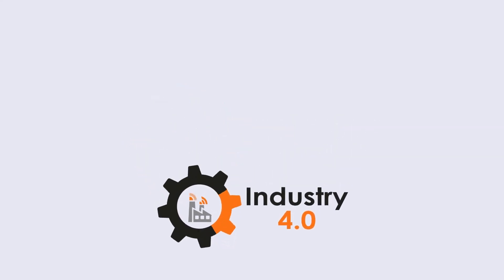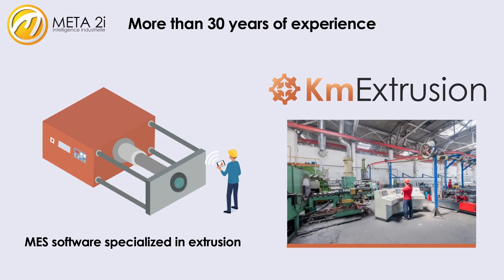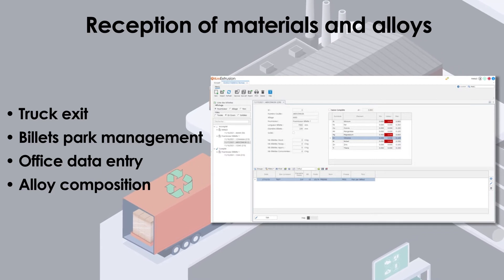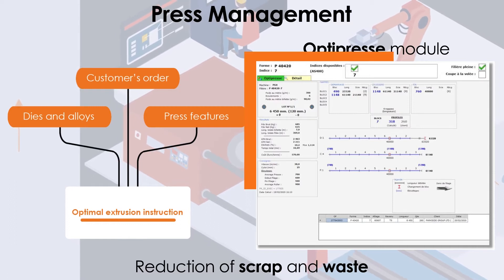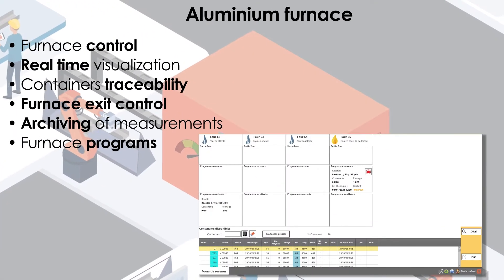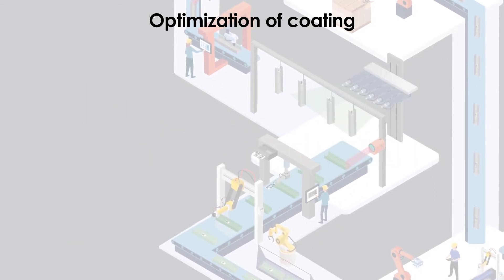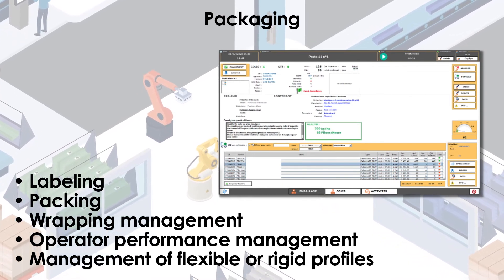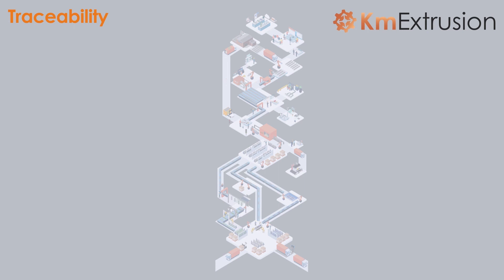KmExtrusion: MES software adapted to the aluminum extrusion industry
META 2i presents his MES software specialized in the extrusion industry.

00:00 Introduction
00:58 ERP gateway
01:08 Even-break price
01:25 Reception of material and alloys
01:45 Scheduling management
01:58 Dies management
02:19 Press management
02:35 Quality control
02:56 Containers management
03:12 Aluminium Furnace
03:30 Optimization of coating
04:15 Finishing
04:37 Packaging
04:59 Logistics
05:13 Traceability
05:31 Conclusion